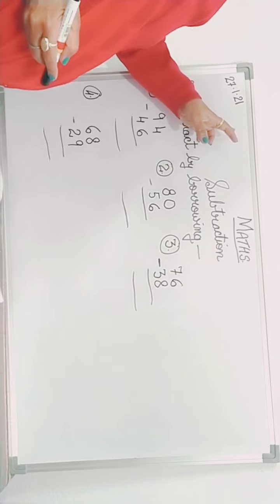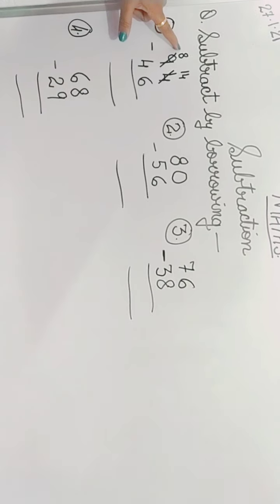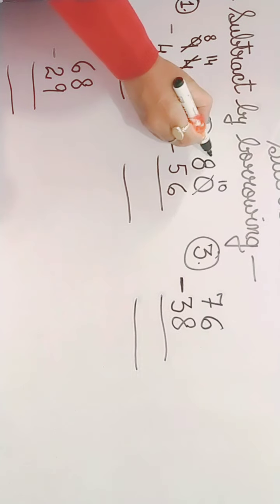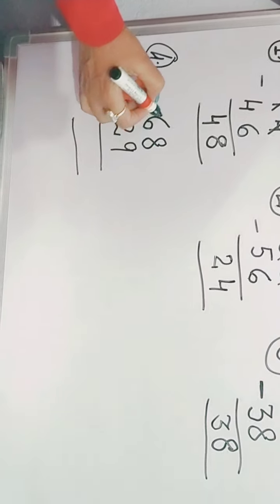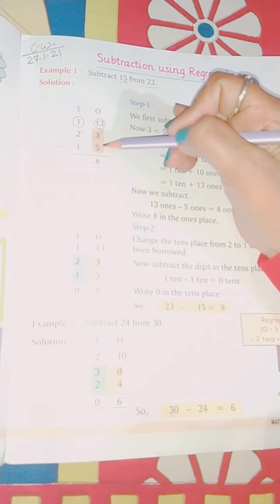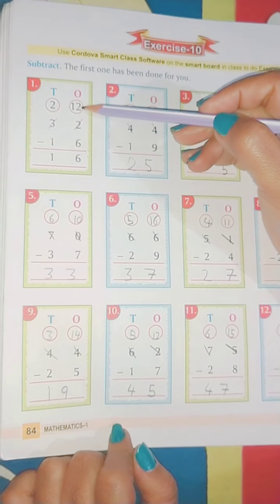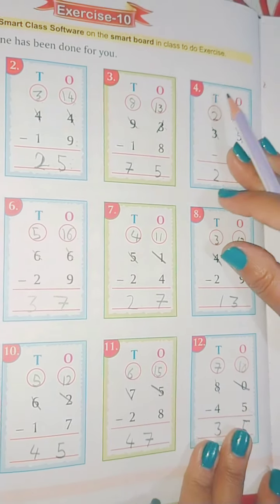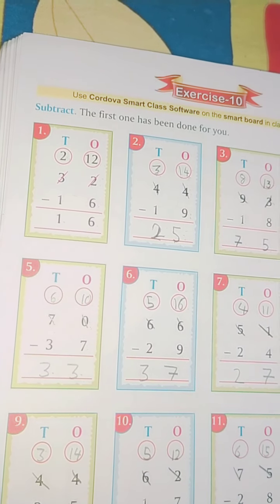Class-I C. MATHS. By:- Rashmi Mathur.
Subtract by borrowing.